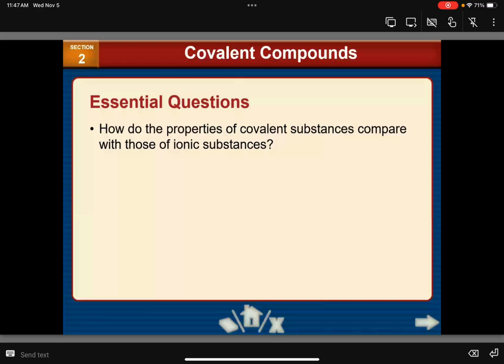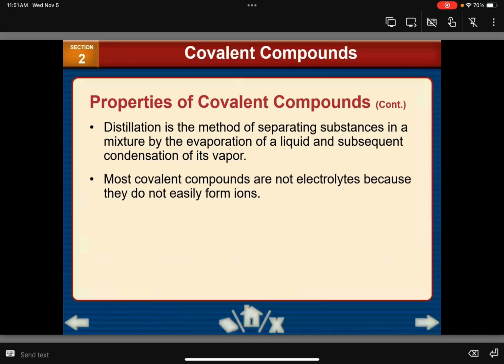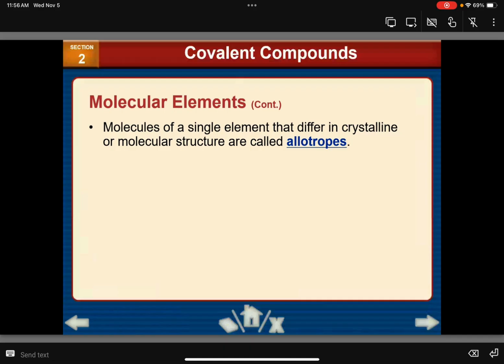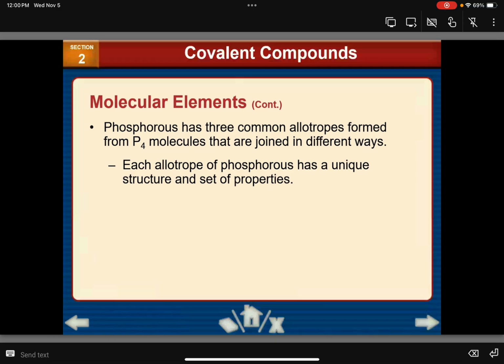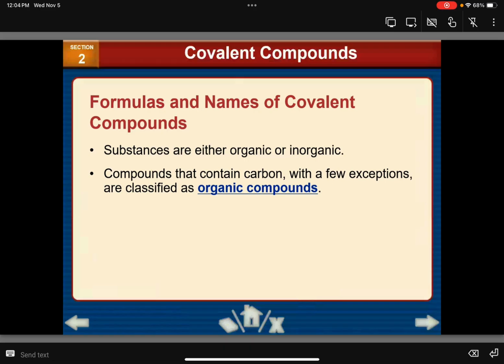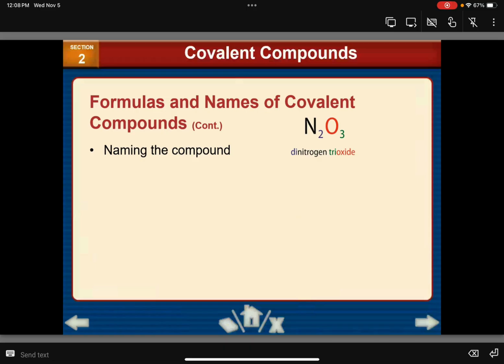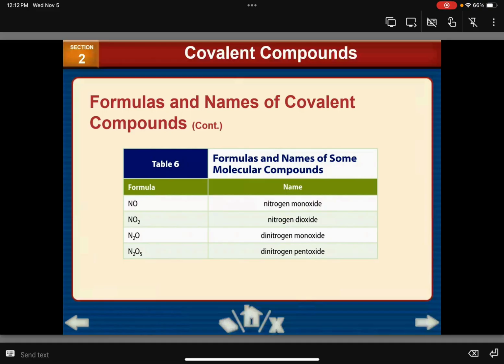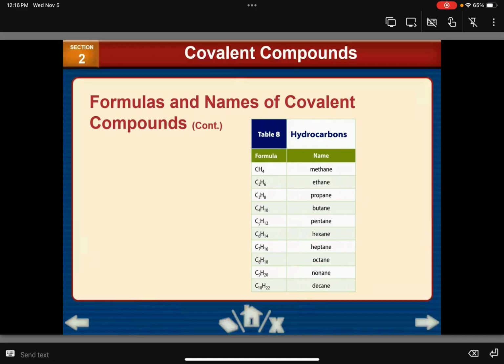Chem notes 11/5